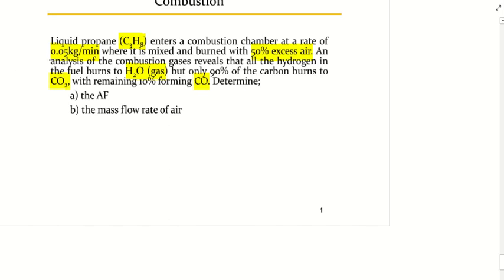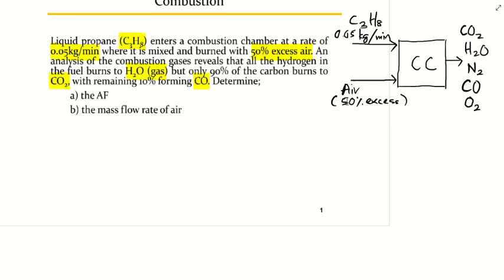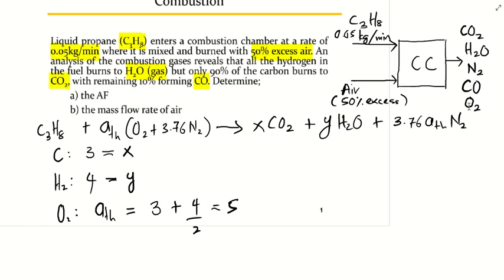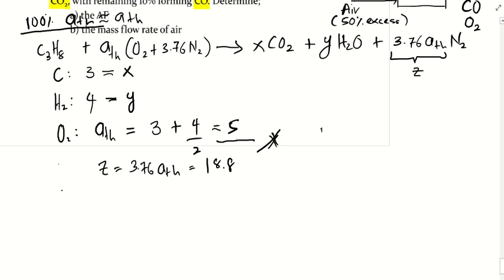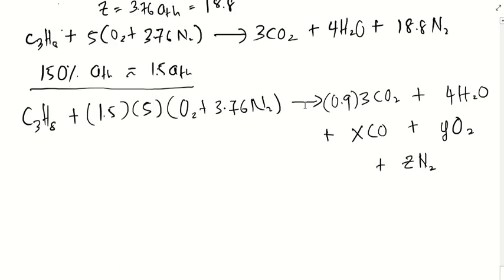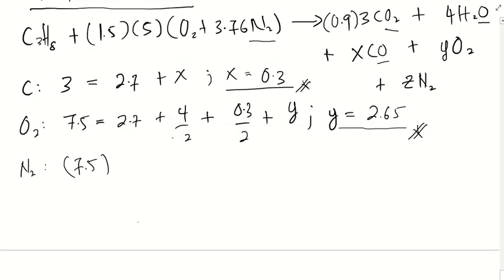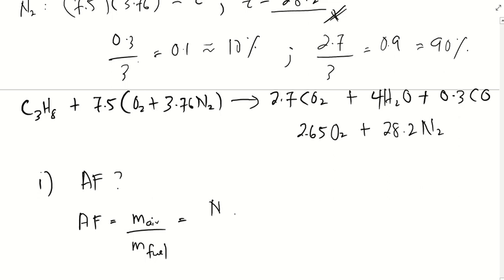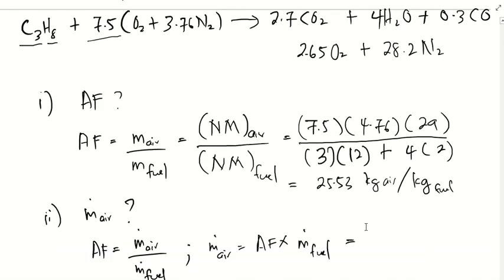CHAPTER COMBUSTION | Balancing Excess Air Starved air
This video is part of Heat & Fluid and Thermal Engineering lesson